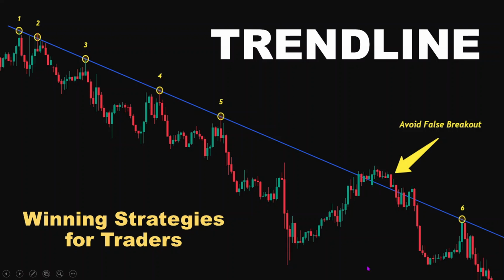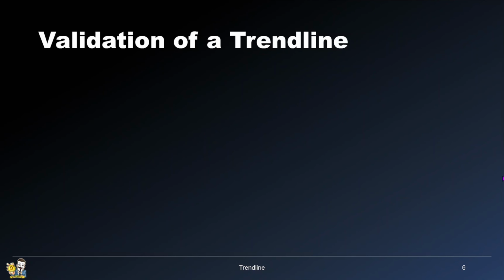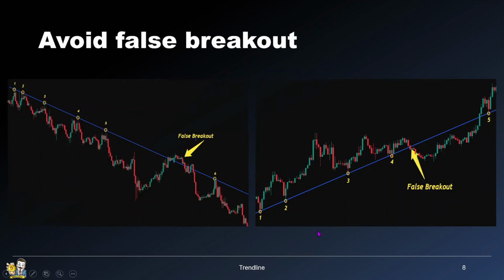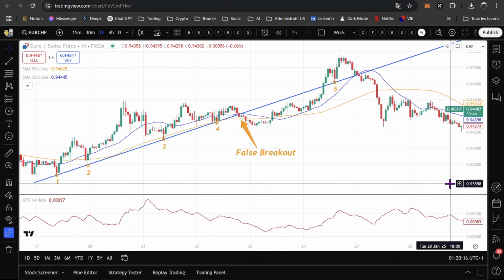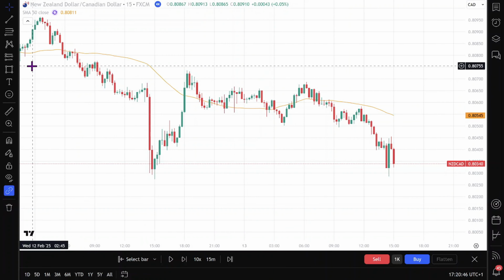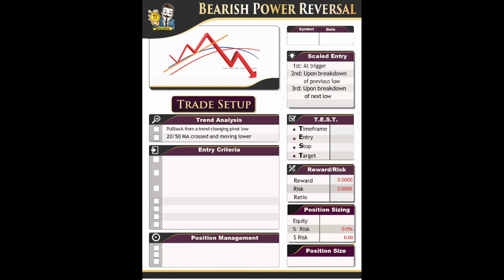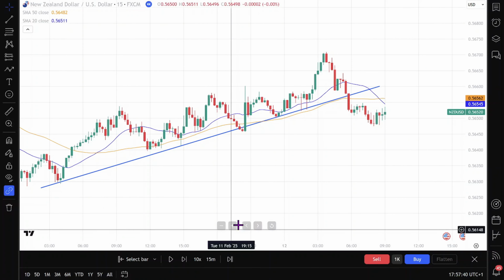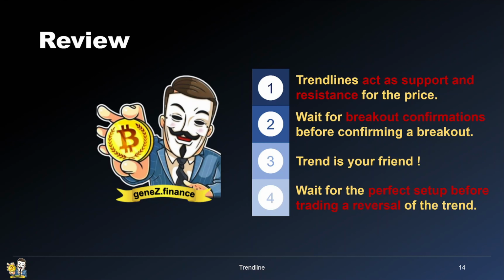Trendline Winning Strategies: How to avoid false breakout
Day6: Trendline

📈 Unlock profitable trades with trendlines !

🔥In this video, discover how to use trendlines, a powerful trading charting tool and how to be profitable on financial markets with it. Proven winning strategies are presented to help you make smarter trading decisions.

👉 Learn how to trace a trendline
👉 Learn how to validate a breakout to avoid false signals
👉 Learn the "Trend is your Friend" strategy
👉 Learn the "Powerful Reversal" strategy

Whether you're new to technical analysis or looking to refine your skills, this guide will take your trading to the next level.

🚩CHAPTERS :
00:00 Introduction
00:21 Validate a Trendline
02:29 Trendline Breakout
04:27 Trend is your Friend Strategy
06:00 Reversal Strategy
08:41 Review